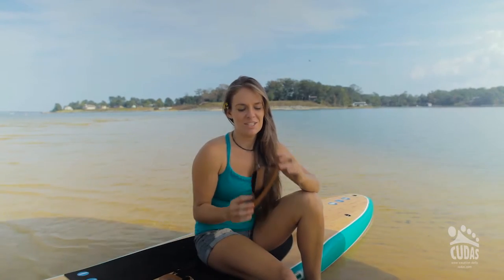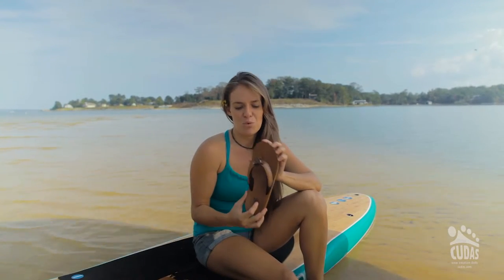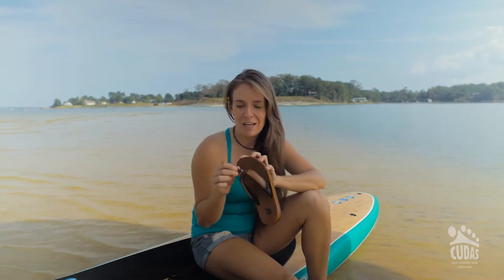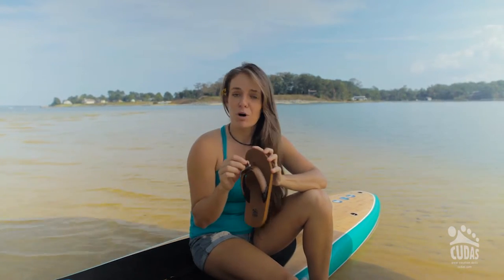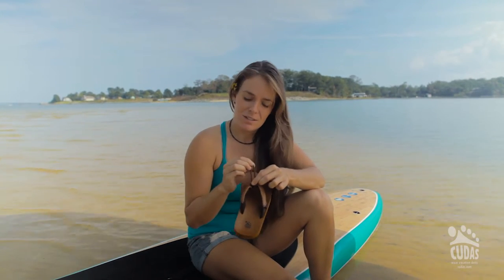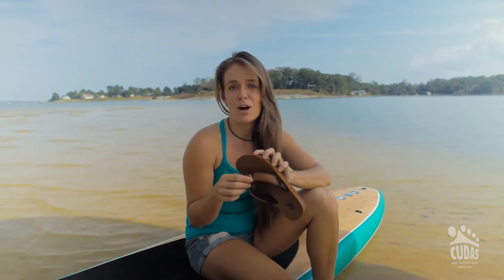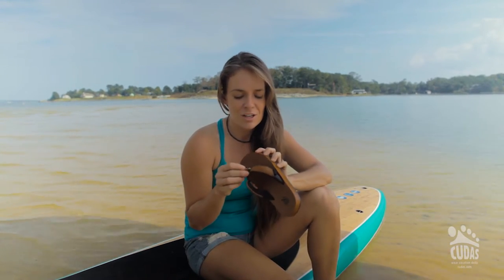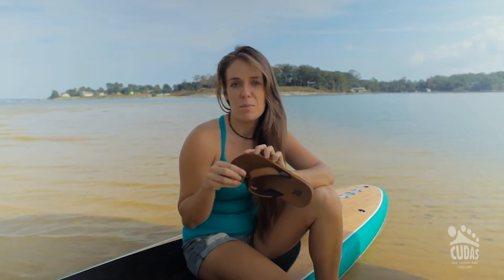Cudas PerfectPull Warwick Womens Sandal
Bronwyn shows off the leatherlike Warwick sandal from our PerfectPull Collection, only from Cudas. Discover the perfect go-to summer sandal, featuring a unique closure system that adjusts to your perfect fit.